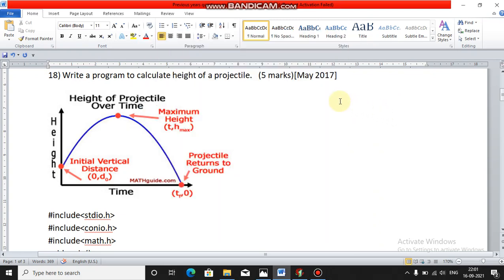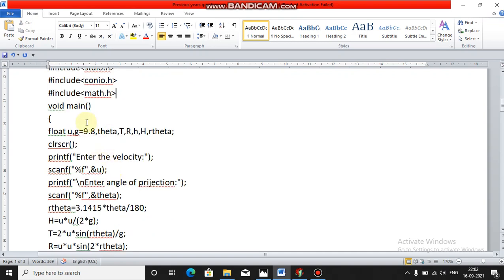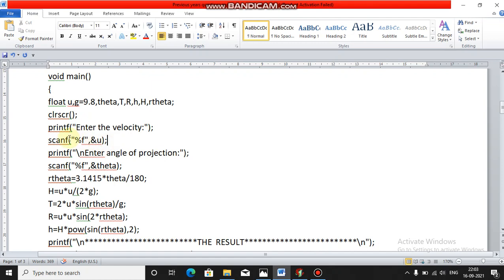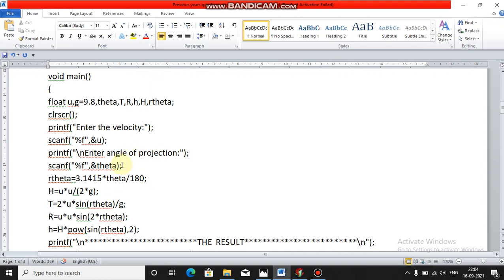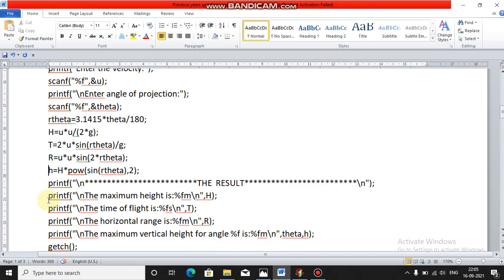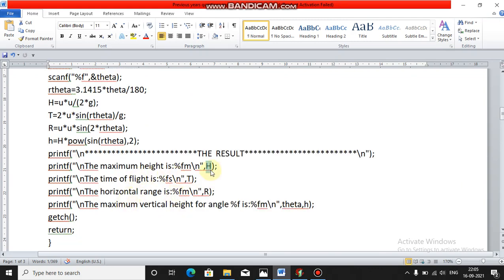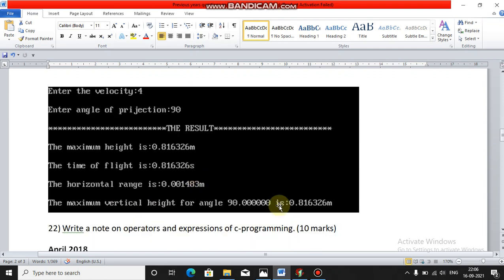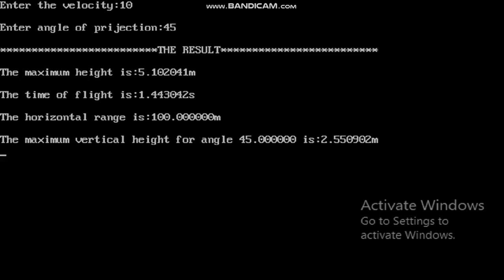C Program to calculate height of a projectile[KUD 2017]